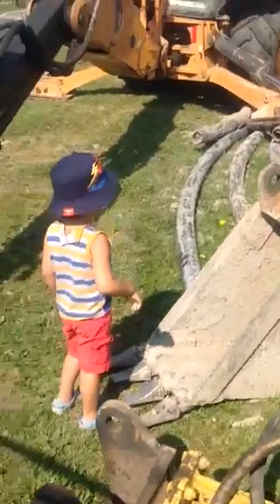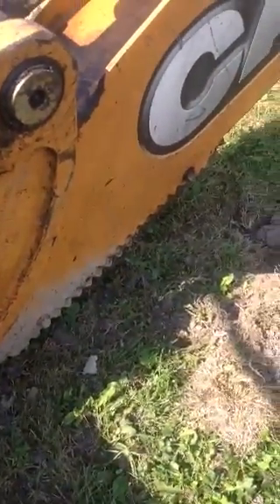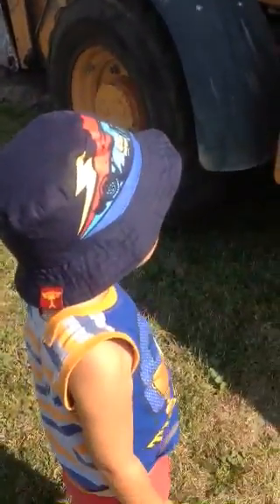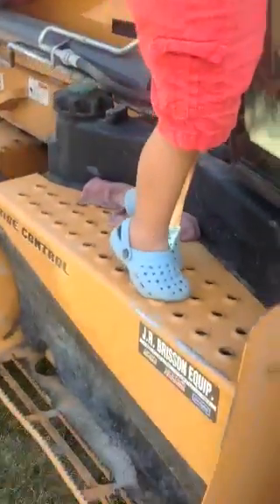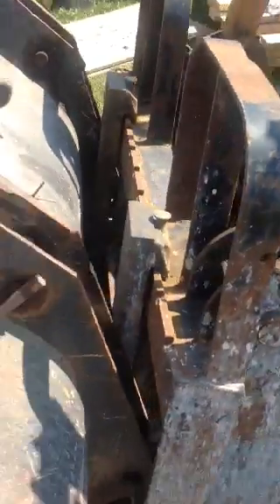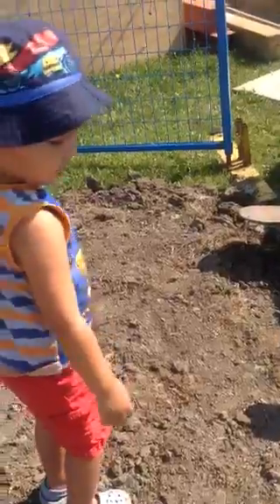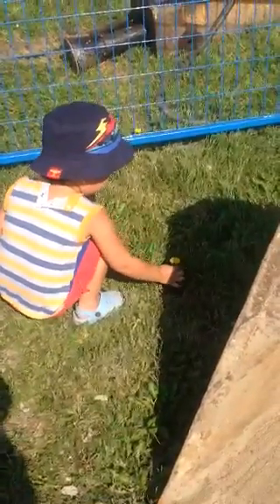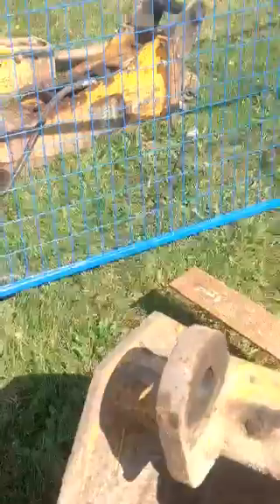Toddler Dreams - Excavators for kids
Brandon in action